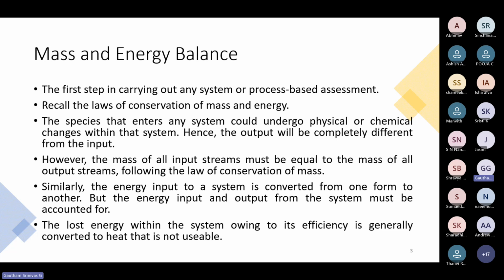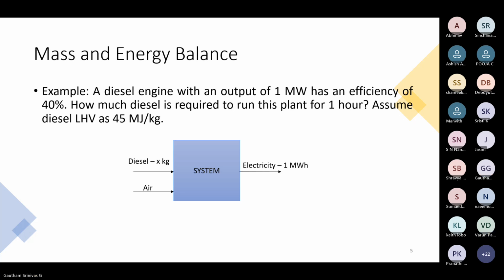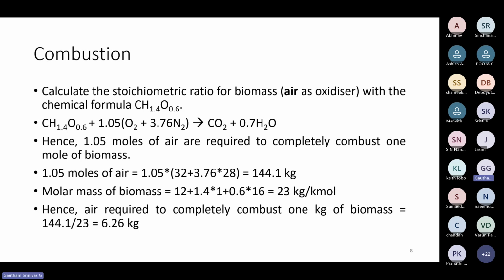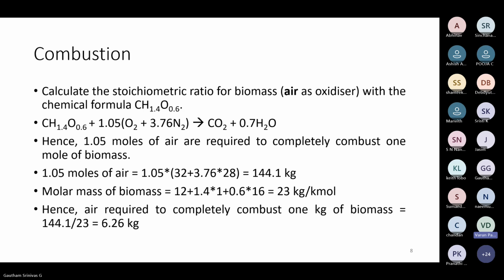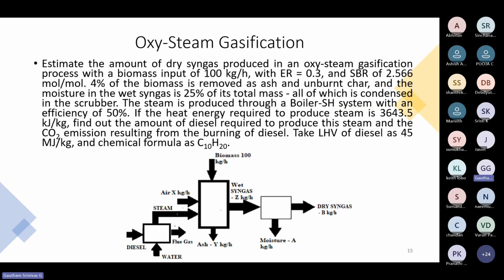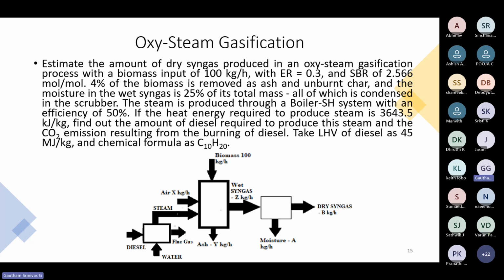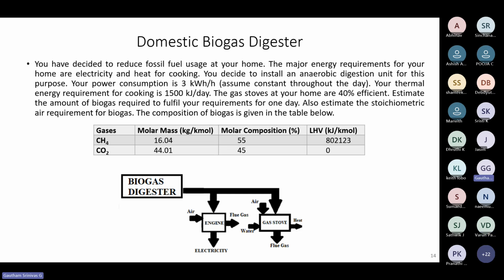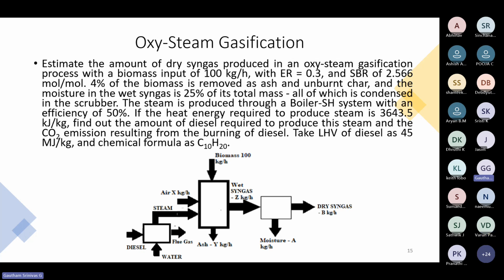Webinar Series on Biomass Energy Systems - IISc Bangalore - Tutorial on Mass and Energy Balance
Establishing the mass and energy balance of any system is the first step towards technical assessments. We cover that trivial but all-important topic in this session using the example of biomass combustion and gasification.